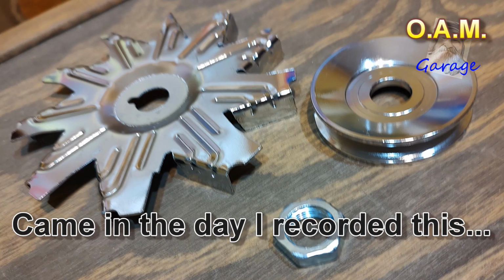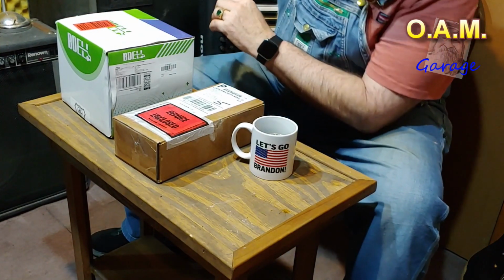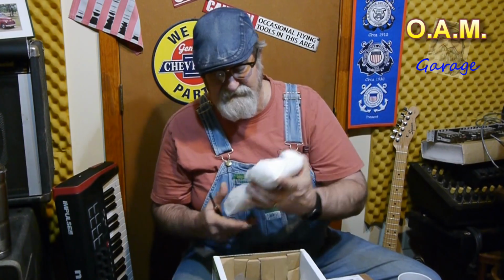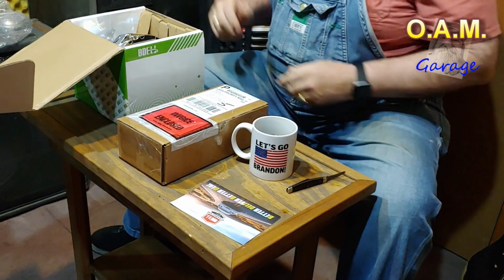O.A.M. Happy Monday Preview 2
Happy Monday!!! Hope it's a great one! Sitting still and wishing makes no person great; The Lord Sends the fishing...but you must dig the bait! - Anonymous       In other words...what Puddin' says at the end of every show!
Ric